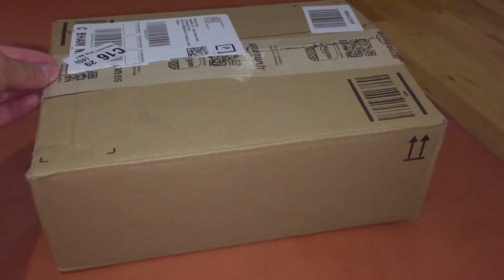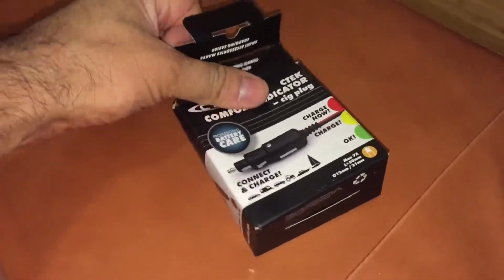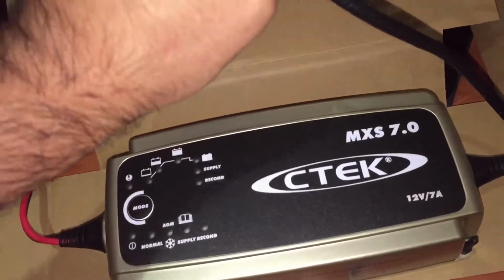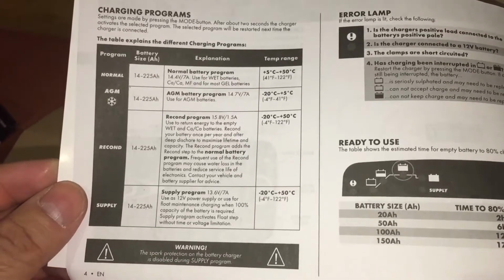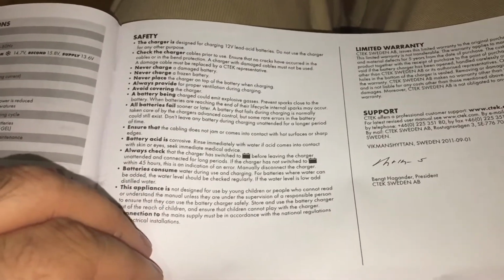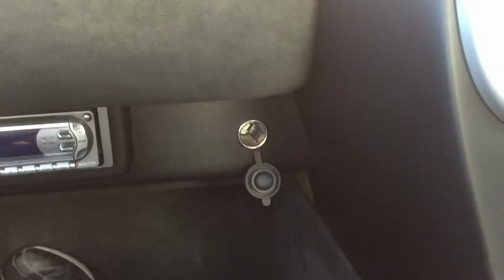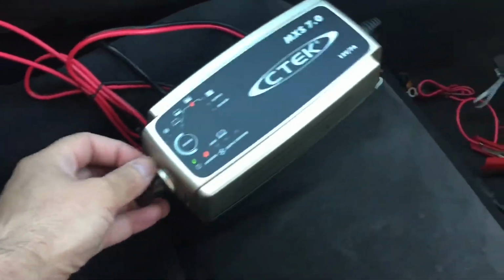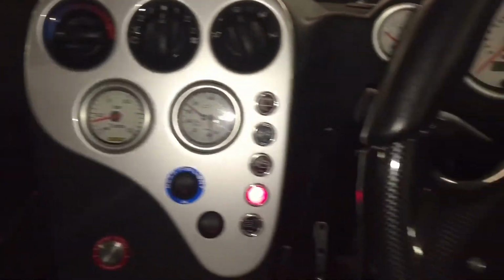CTEK MXS 7.0 Review & Demonstration. Ultimate User Guide | Car Battery Charger/ Conditioner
find the charger right here -

WE REVIEW THE CTEK MXS 7.0 , AND CIGARETTE 12 V CHARGER ACCESSORY Ctek 12V CAR  battery Charger/ conditioner . We find it to be the perfect charger to use to keep our cars ready to use as soon as the weather picks up and maintains the health of our car batteries.

ctek mxs 5.0
ctek 2.5 m extension
ctek comfort indicator
ctek cigarett lighter adaptor

ctek battery conditioner benefits

CTEK is a well-known manufacturer of battery chargers and conditioners. These products are designed to maintain, condition, and extend the lifespan of your battery. Here are some benefits of using a CTEK battery conditioner:

Battery Maintenance: A battery conditioner, like the ones produced by CTEK, help to keep your battery at an optimal charge. This is important for vehicles or equipment that might not be used regularly, such as classic cars, motorcycles, boats, or RVs. It helps prevent the battery from discharging completely, which can lead to a shorter lifespan for the battery.

Battery Life Extension: Regular use of a battery conditioner can significantly extend the life of your battery. The device does this by preventing harmful lead-sulfate crystal build-up that can happen when a battery is not at full charge.

Desulfation Process: Some CTEK battery conditioners feature a desulfation process, which can restore lost battery capacity and extend battery life. The desulfation process breaks down harmful lead-sulfate crystals that can form when a battery is discharged.

Easy to Use: CTEK battery conditioners are generally easy to use. They can be left connected for long periods of time without the risk of overcharging the battery. This means you can connect the conditioner and not have to worry about monitoring it constantly.

Safety: CTEK battery conditioners are designed with safety in mind. They usually feature spark-free operation and short-circuit protection. Additionally, many CTEK models are resistant to dust and water, making them safe to use in various conditions.

Multi-step Charging Process: CTEK conditioners use a multi-step charging process that includes stages such as desulfation, bulk charging, absorption, and maintenance. This approach ensures the optimal charging process for your battery, enhancing its performance and lifespan.

Versatility: CTEK battery conditioners are designed to work with various types of batteries, including traditional lead-acid batteries and modern Lithium-ion batteries. This makes them suitable for a wide range of vehicles and equipment.

Compact Design: CTEK's battery conditioners are compact and lightweight, making them easy to store and transport.

In conclusion, a CTEK battery conditioner can be a useful tool for maintaining and extending the lifespan of your battery, especially if you have a vehicle or other battery-powered equipment that isn't used on a daily basis. It can help save money in the long term by avoiding the cost of replacing batteries prematurely.

CTEK MXS 7.0
POWERFUL & FAST CHARGING: Conditions and recharges the battery in the quickest possible time

SAFE CHARGING: Spark proof, reverse polarity protected and electronically safe

TOUGH & DURABLE: Suitable for outside use. Shockproof. Splashproof. Dustproof

CONNECT & FORGET: Simply attach to the battery and let the charger do the rest

Simple to connect and easy to use: Fully automatic, spark free, reverse polarity protected
 Tough and reliable: Designed for outdoor use in even the most extreme temperatures. Developed and tested in Sweden
 Flexible: Compatible with many different types of lead-acid vehicle batteries
 Reconditions: dedicated reconditioning programme to restore battery life and recondition flat batteries

Other items we use in this video can be purchased from Amazon too including the extension lead and the comfort adaptor which shows the charge status - this is a very useful item as you can see from a distance and easily see the status of the car battery.

Link to this ultimate daddy charger
This link takes you to the really useful traffic light comfort cig - adaptor that allows you too quickly see the state of your battery

we find the 5.0 version equally good and also use this on some of our cars too

link to the 5.0 version